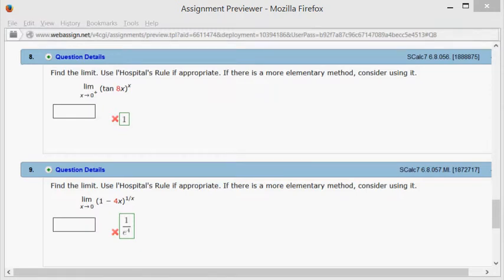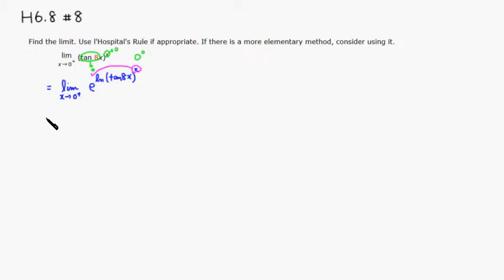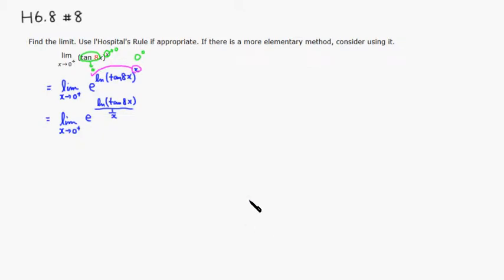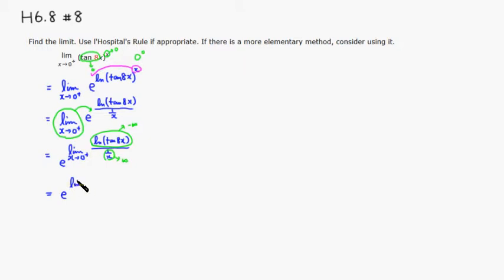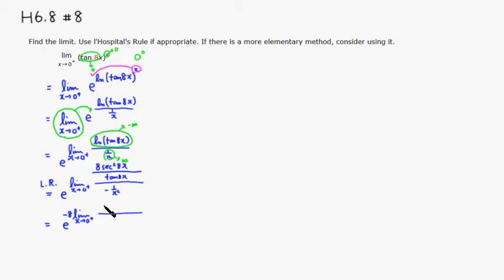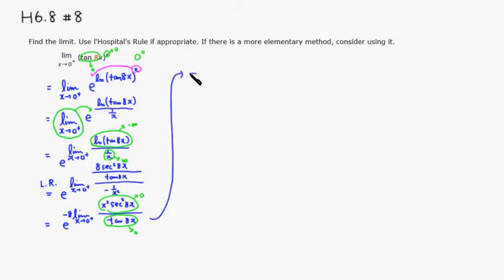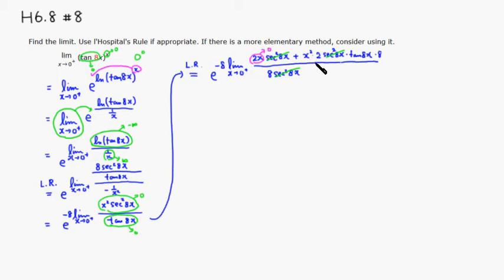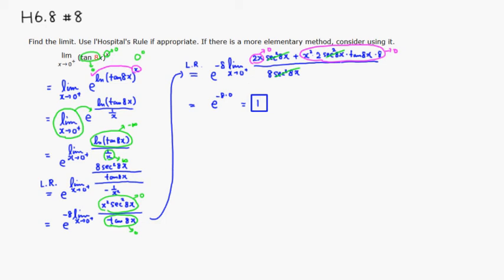MTH 131 H6.8 #8 (Fall 2014)